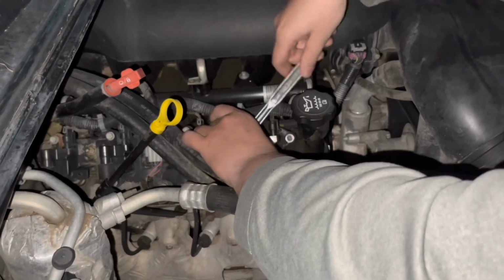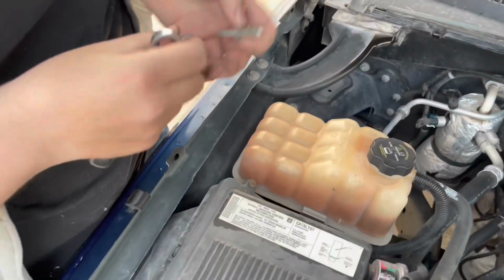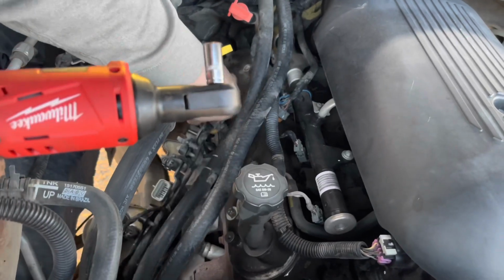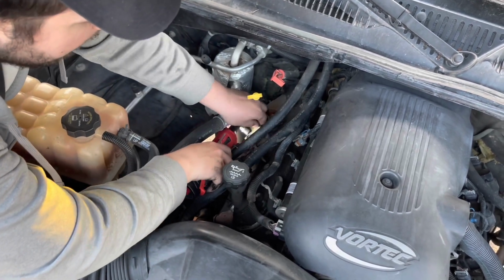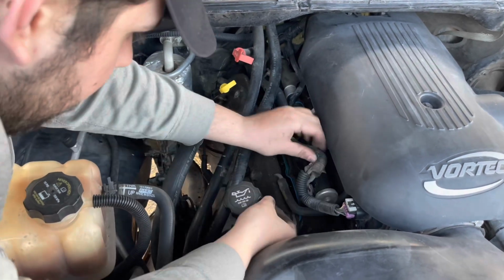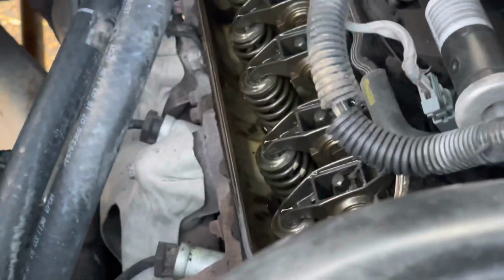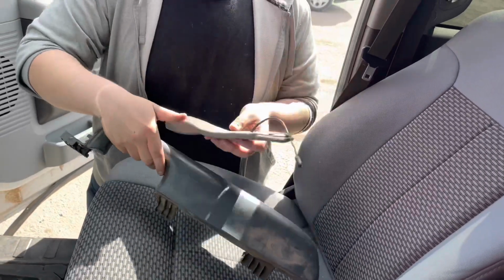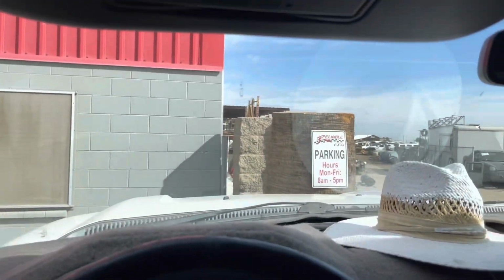Replacing Valve Cover Gaskets / 2004 Chevy Silverado Part 2 Build / Clapper